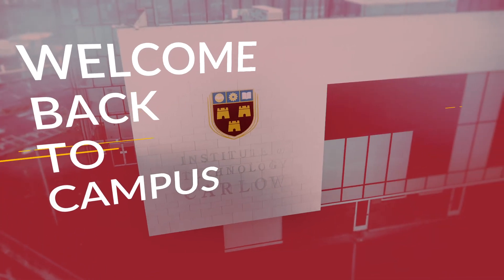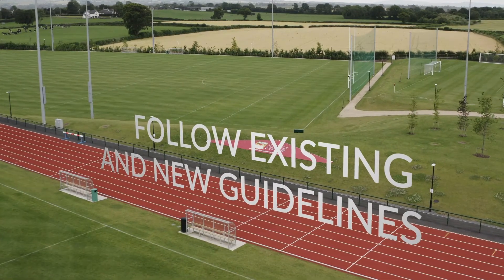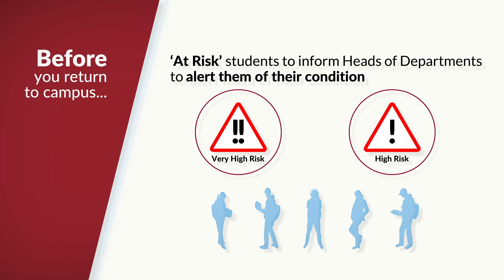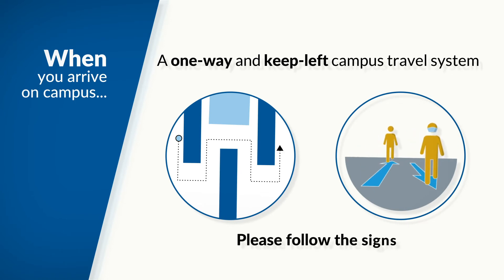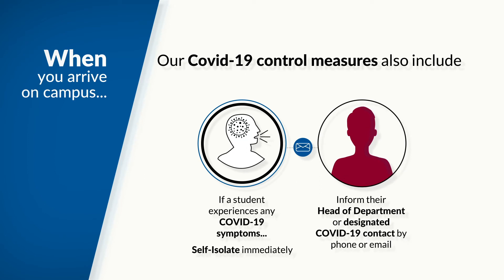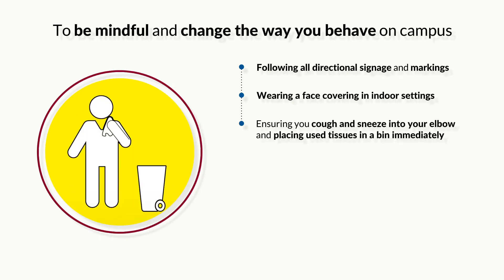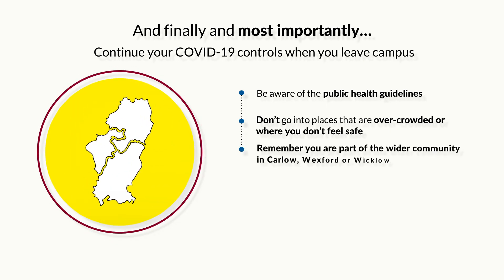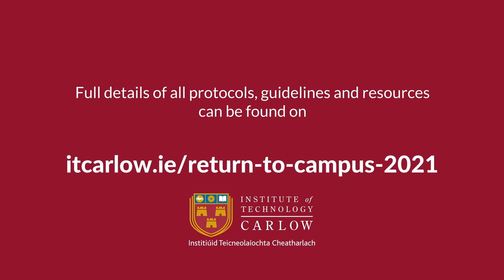IT Carlow - Covid guidelines for students - Sep 2021